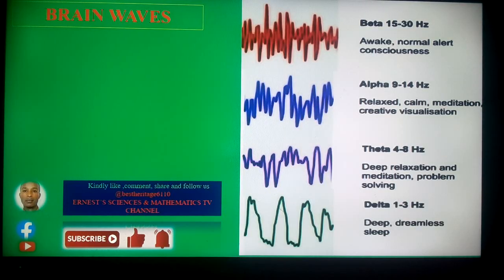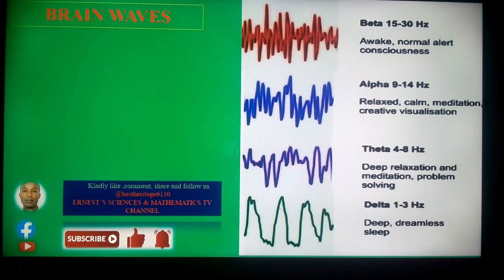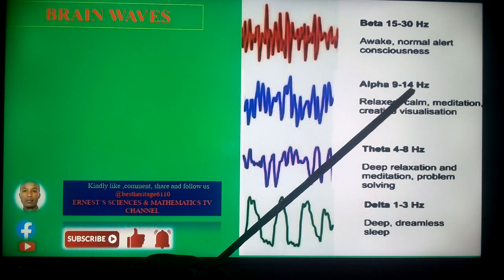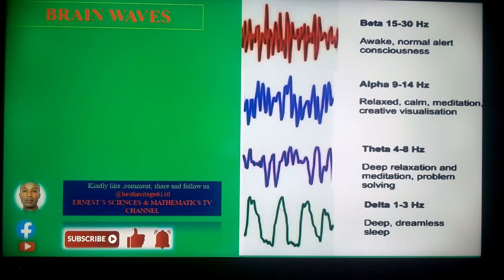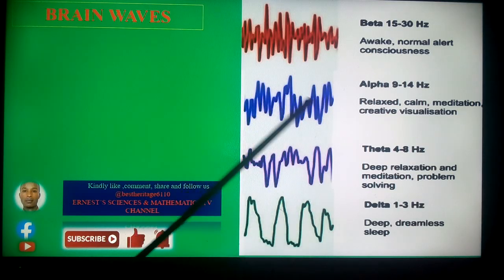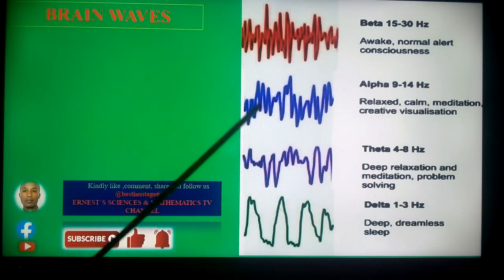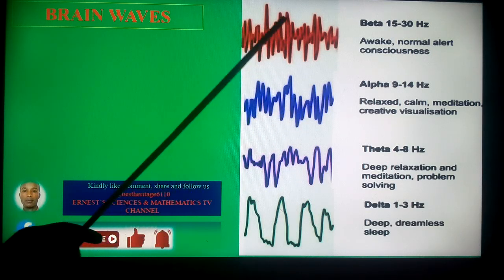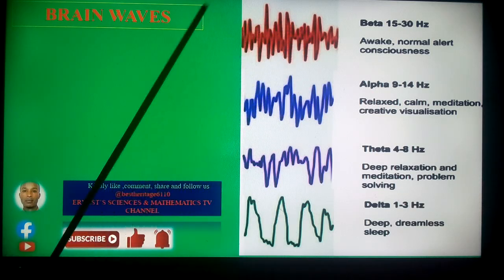The Rhythm of Thought: Understanding Brain Waves